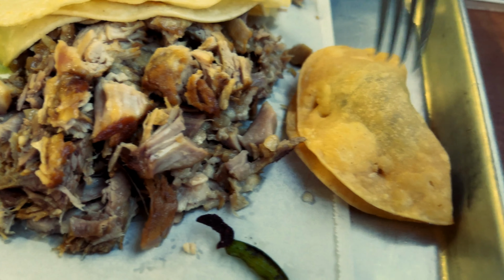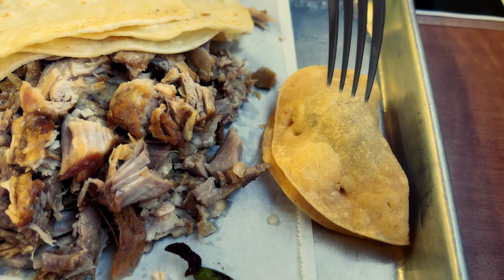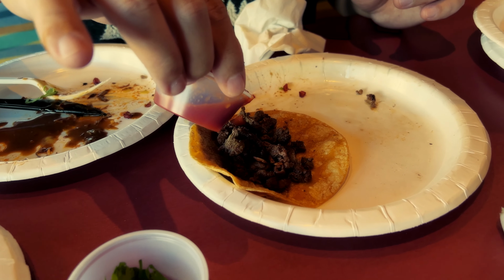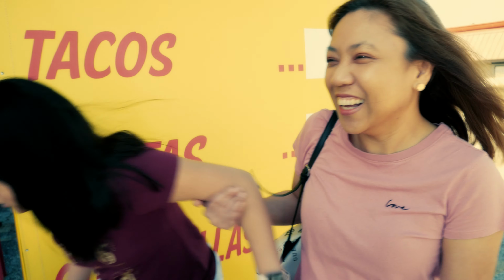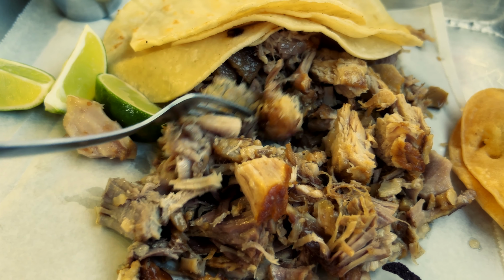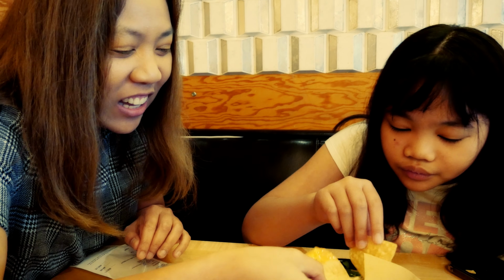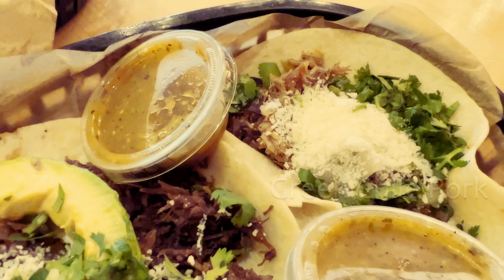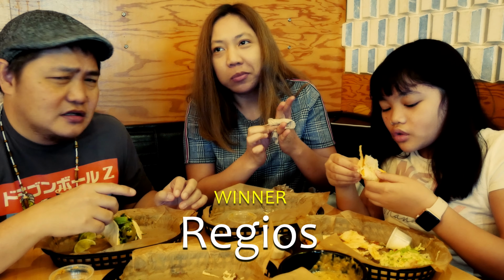Which has the Best Tacos in Austin? (the Garcias eat)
One of the things that we noticed while living in Austin is that it's peppered by Tex-Mex restaurants. What surprised us also is just how different a "taco" is. We Filipinos know tacos as those hard shells made from corn with cooked meat infused with cumin, tomatoes and perhaps chopped lettuce. Aside from Taco Bell we just couldn't find any of that here!

Watch us as we get a crash course of tacos, Tex-Mex style! We eat tacos from Regios Tacos Al Vapor, Carnitas Guero and of course, Torchy's!

Let the Battle of the Tacos… BEGIN!